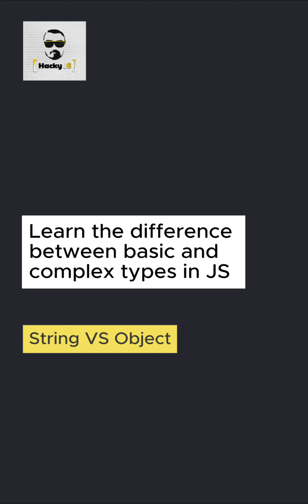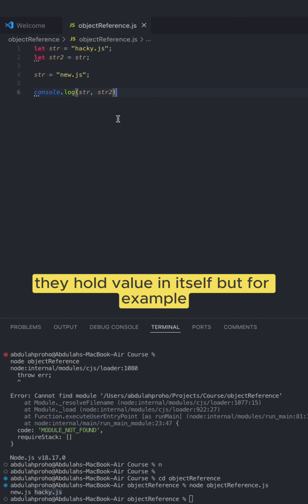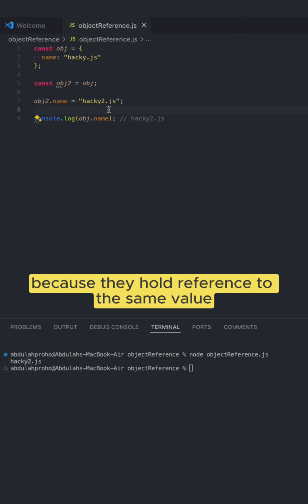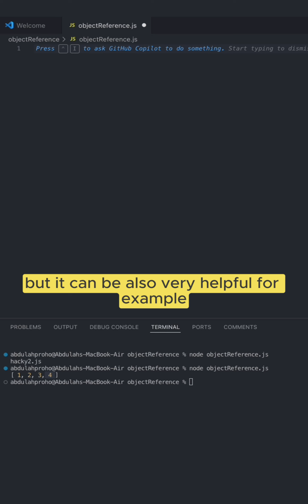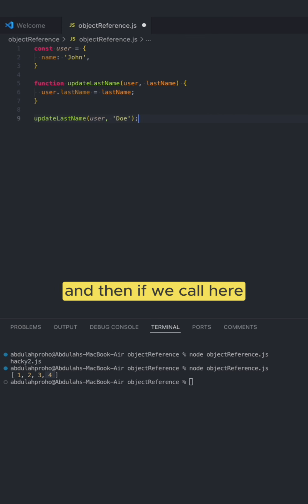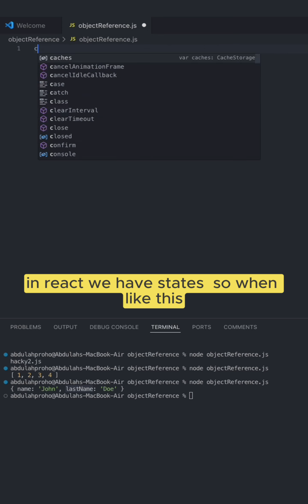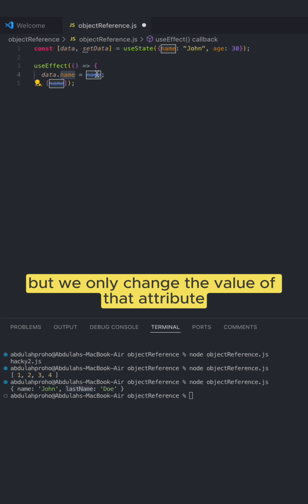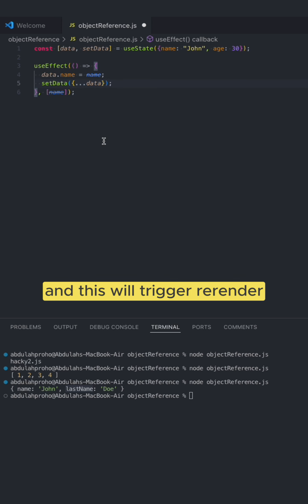Learn the difference between basic and complex types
Learn the difference between basic and reference types. Learn how to pass by value and how to pass by reference in JavaScript